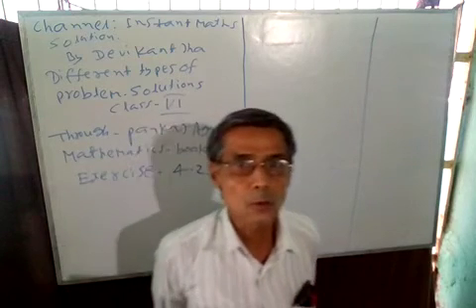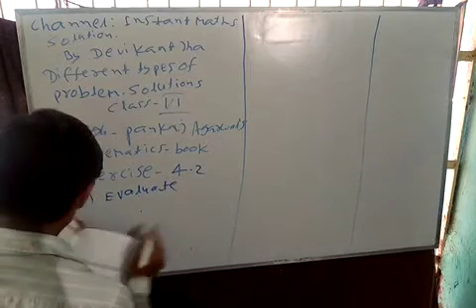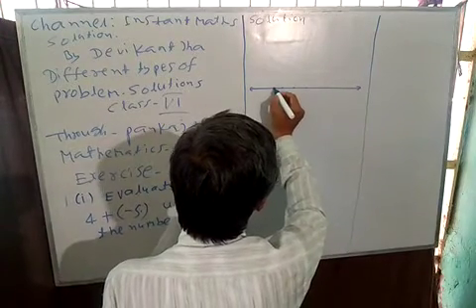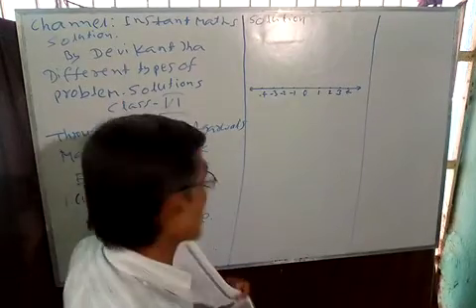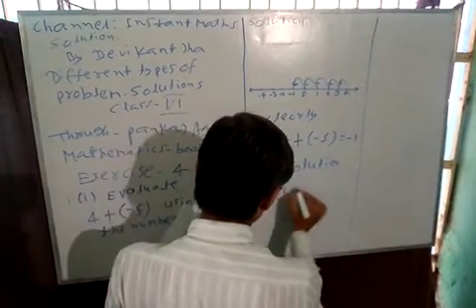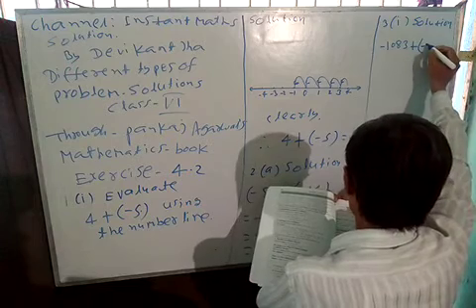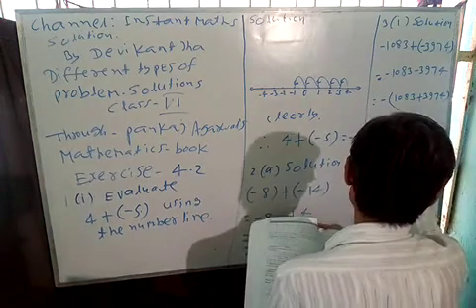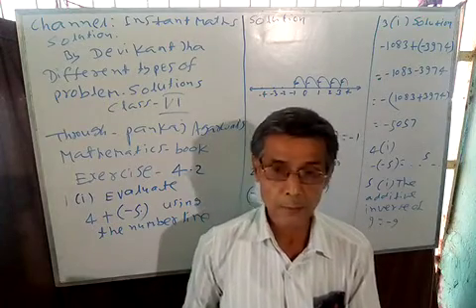Class:- 6 Exercise:- 4.2 Different types of Problems Solutions Maths (by devi kant jha)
Hello my dear students you all are welcomed in Instant Maths Solutions. 🙏

Class 6 Exercise 4.2 Maths

Class 6 Exercise 4.2 Different types of Problems Solutions Maths

   Aaj ham aap sabko different types questions ka solutions krwaengae Class 6 ka Exercise 4.2 ka Q.1 , Q.2 , Q.3 , Q.4 & Q.5  .

Students ess Exercise mae all types questions solve kr waa diya.

So abb ham aagae badhtae hae.

Now I am Devi Kant Jha going to do different types of Problems Solutions of Class 6 through Pankaj Agarwal's Mathematics book of Exercise 4.2 .

Thanks my all students.